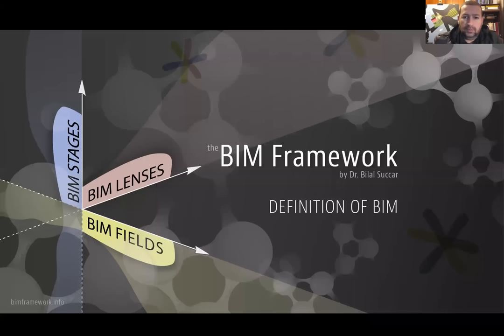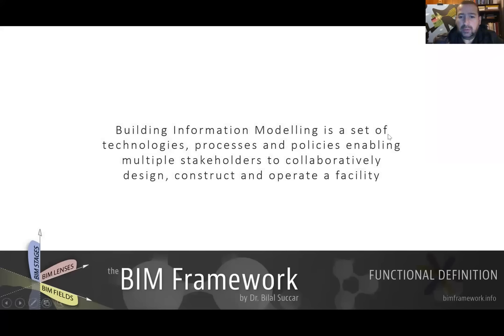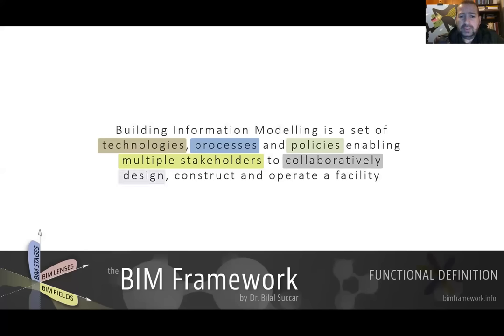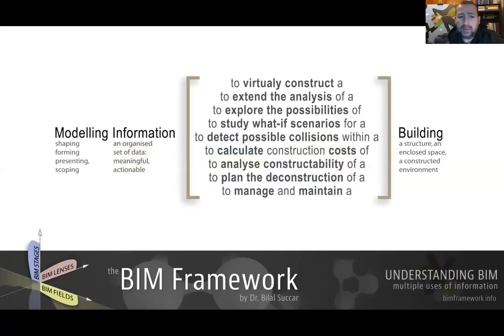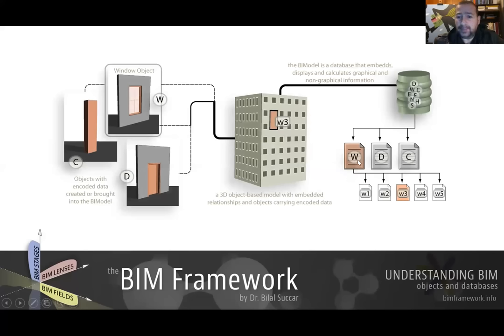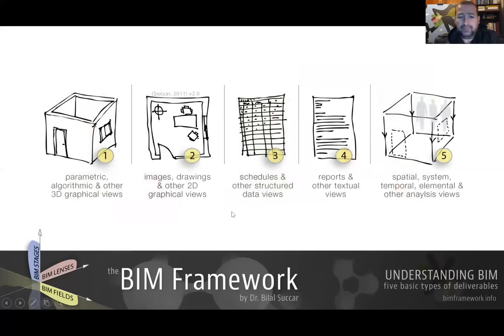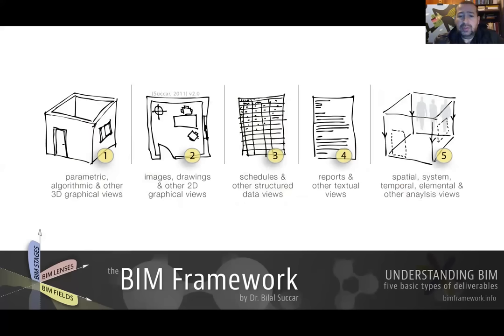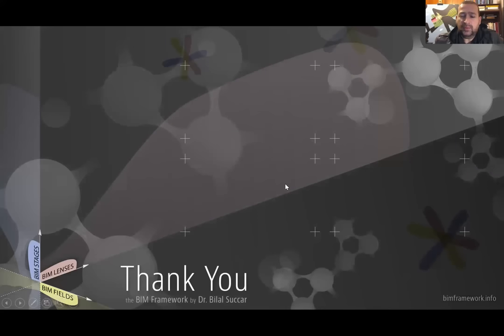Definition of BIM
Closed Captions Available - This video introduces the term Building Information Modelling. The research-based definition is comprehensive and will be used across all BIM Framework videos.

Closed Captions available in English, French, Italian, Portuguese, Spanish, and Arabic.